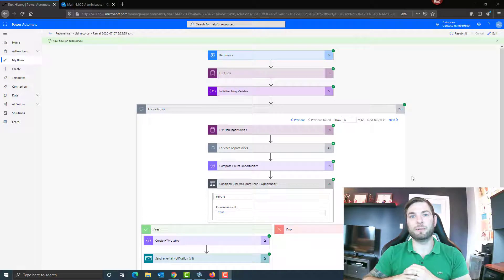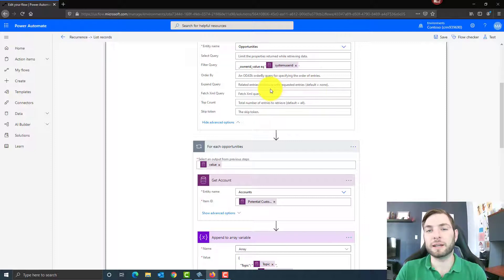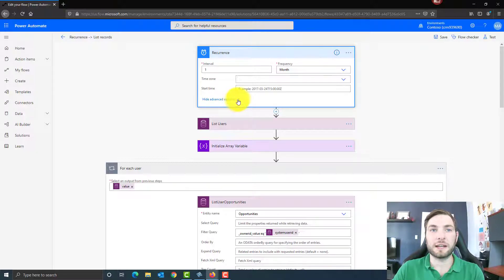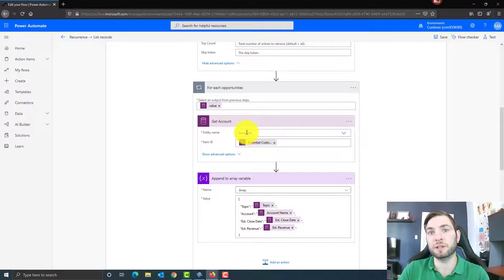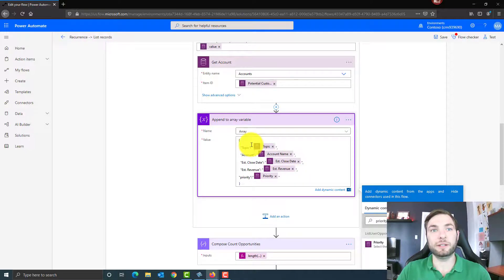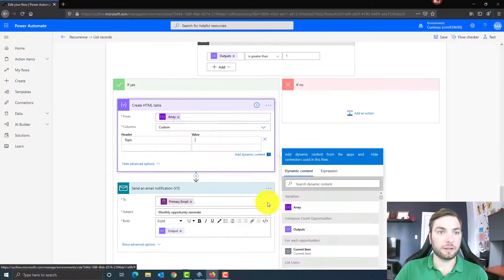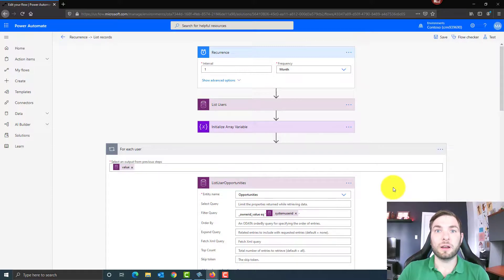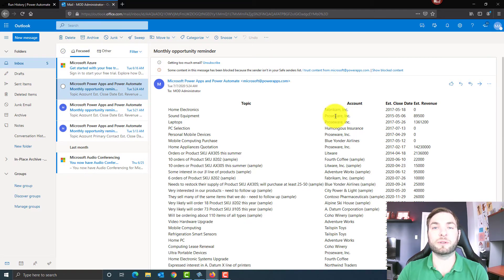How to create a scheduled email reminder for CRM opportunities using Power Automate.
In this video we'll look at how to create a monthly email reminder that will send a list of opportunities to CRM users.I also added detailed instruction in my blog article on powerplatformgeek.com